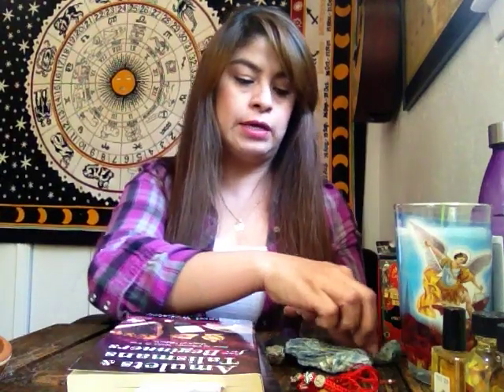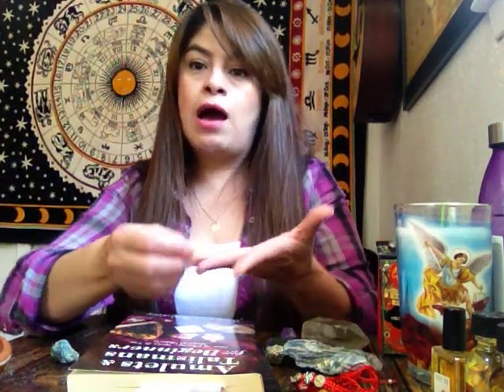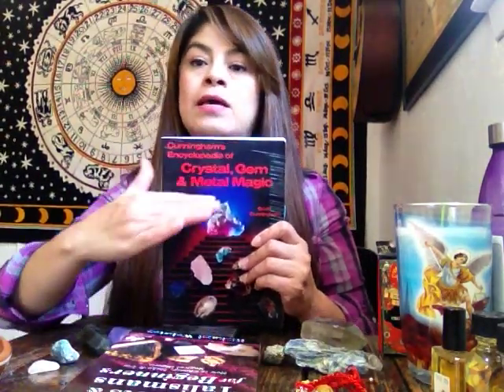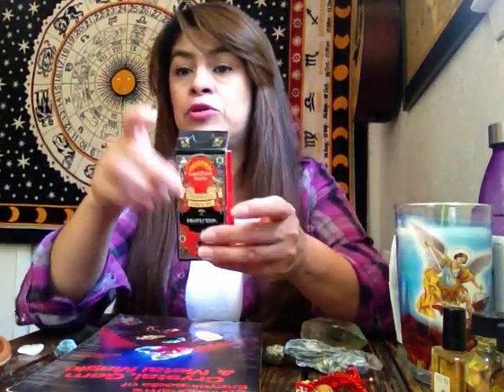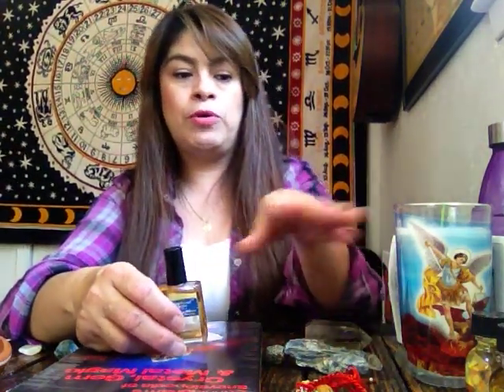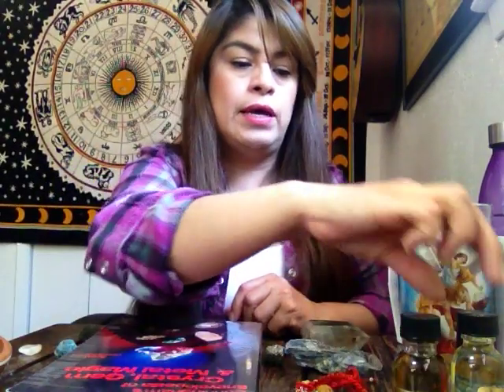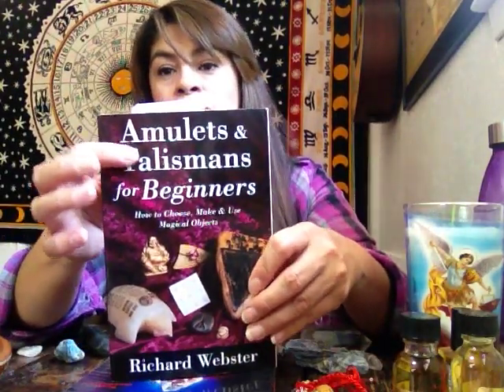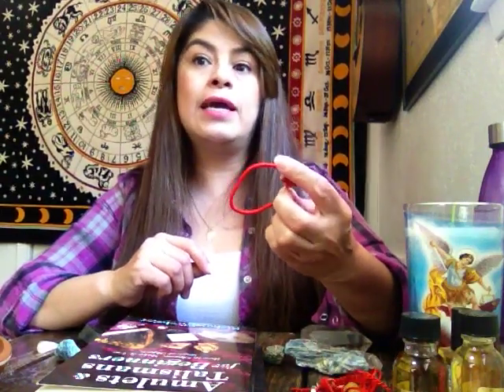Healing. How to, What to use. For a healing session contact me on fb, in the description link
Monthly subscription, find out how in the link
How to sign up to receive a monthly reading with information only fir you, click on the link to find out how

One time reading
Tarot

Please allow my to invite you to my group

Twitter & Intagram
Palm Reading Freyja